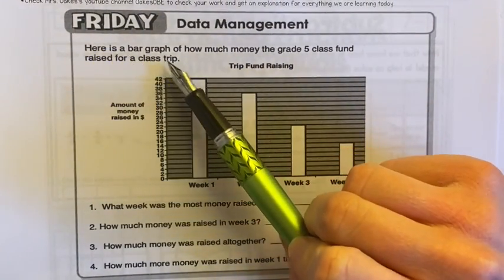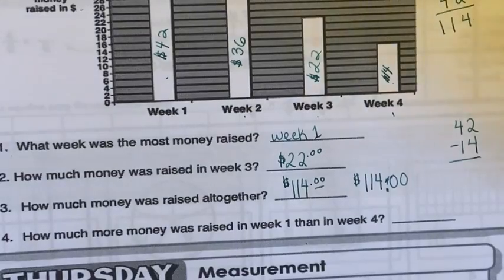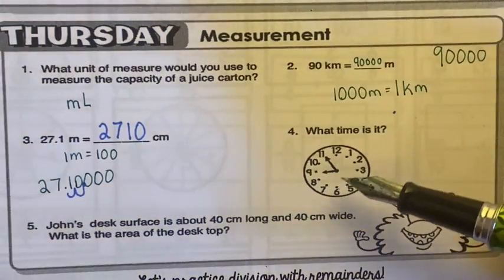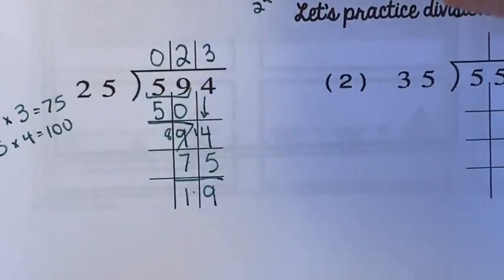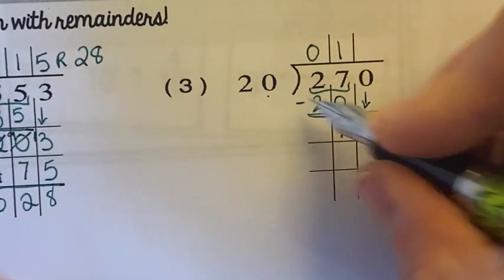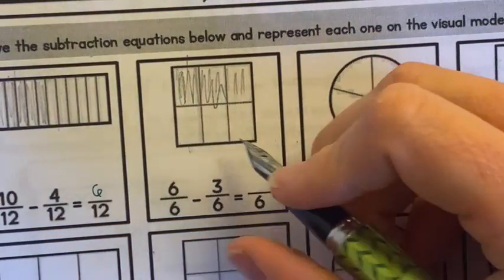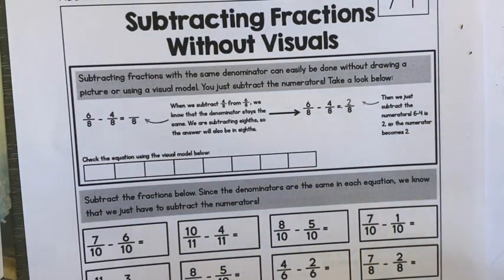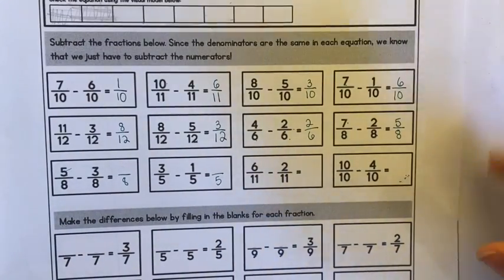Grade 5 Math Friday 15th May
This video is about Grade 5 Math Friday 15th May